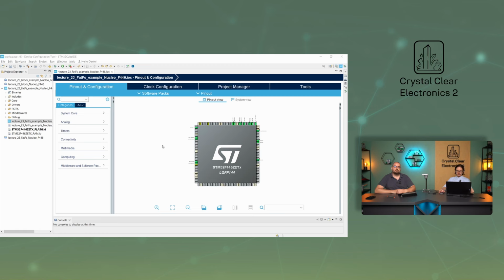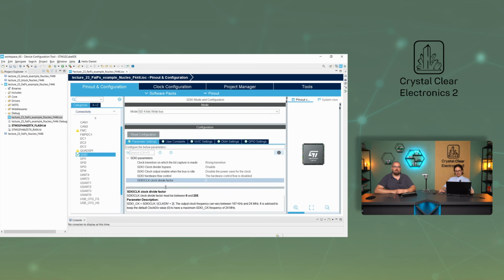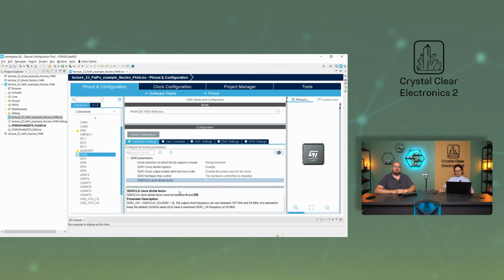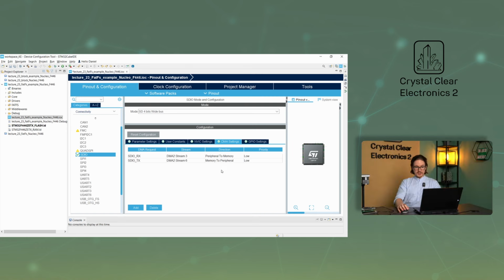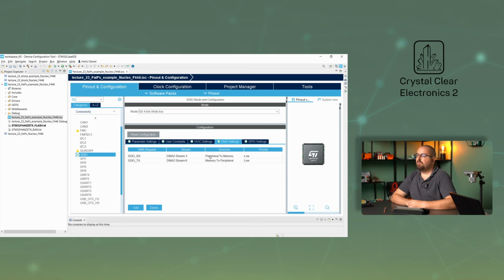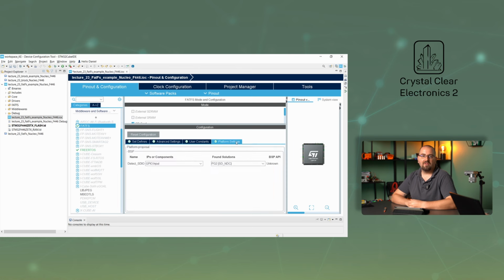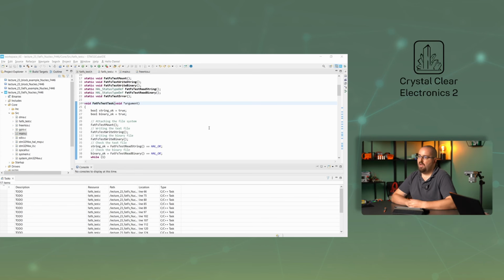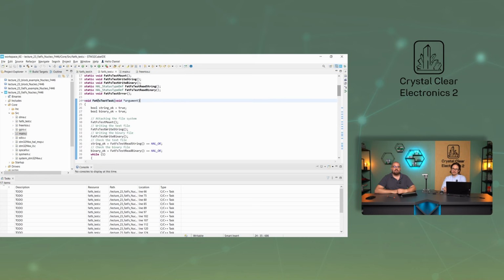23/04 - File Systems, SD Card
00:00 – Intro
01:04 -  Project Description
02:06 - Configuration
04:08 - Template Project